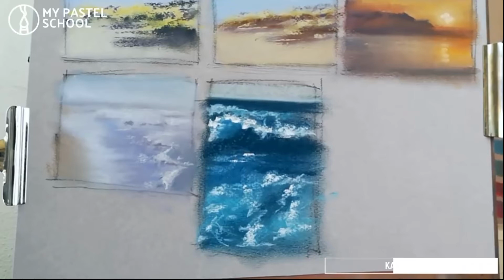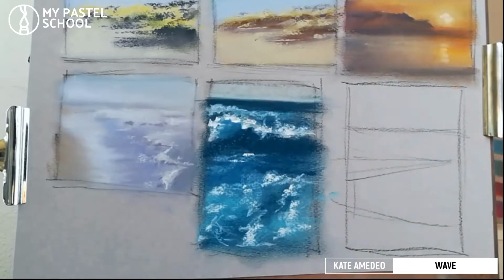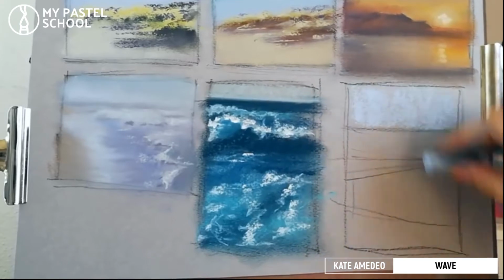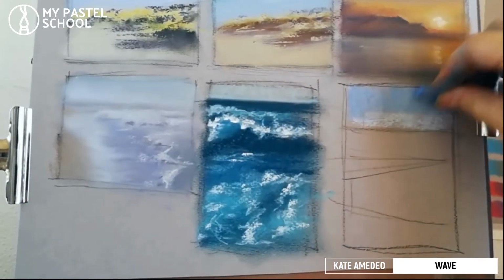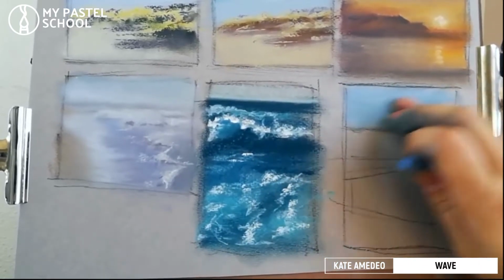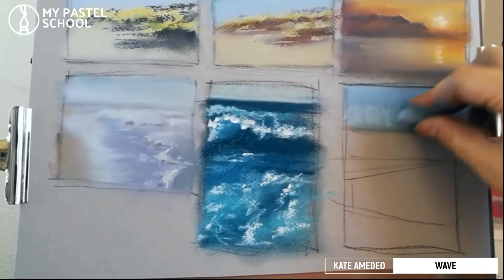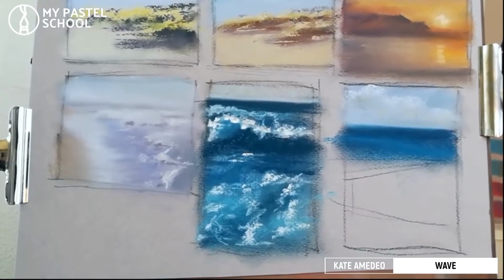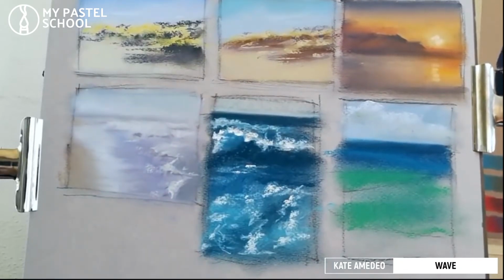How to draw a green wave thumbnail sketch with soft pastels step by step tutorial for beginners